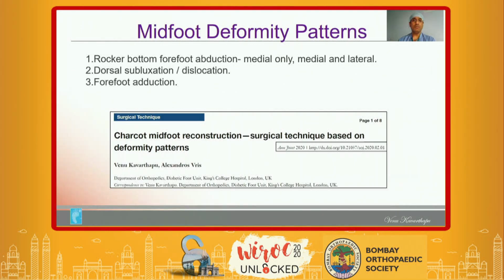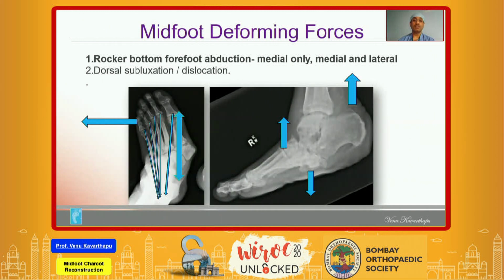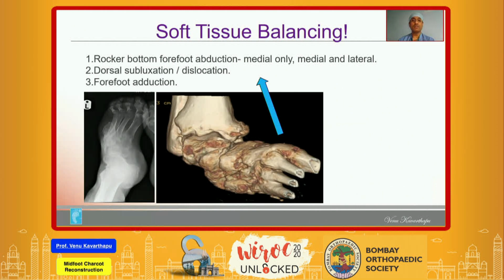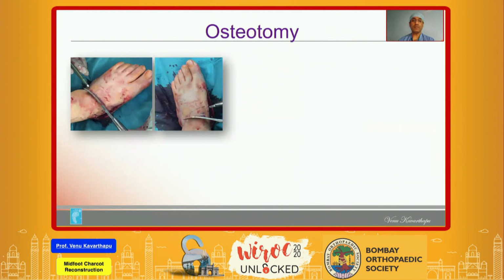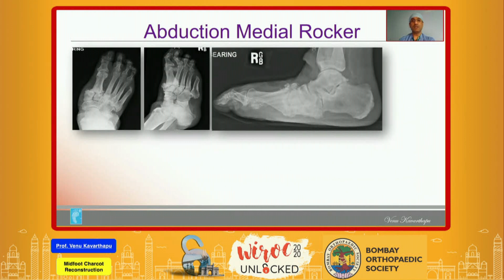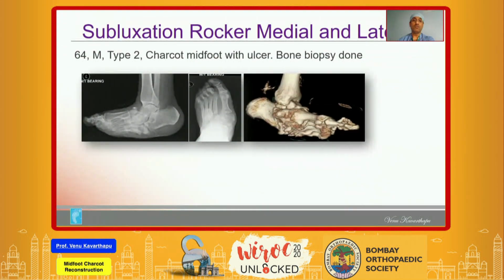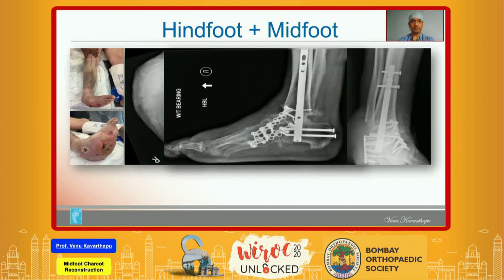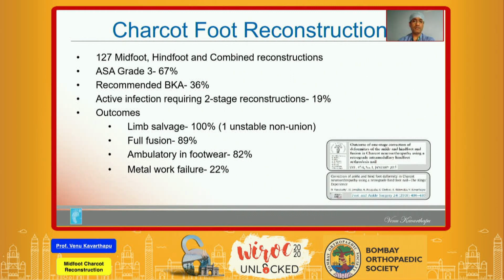WIROC UNLOCKED 2020 : Principles of Charcot Midfoot Reconstruction - Prof. Venu Kavarthapu